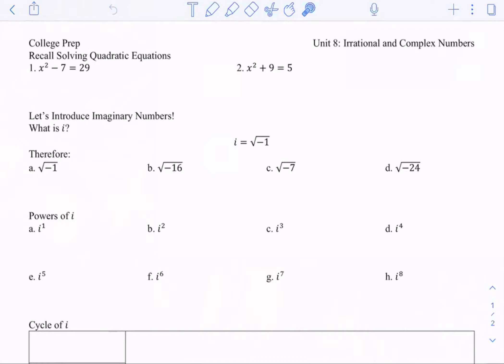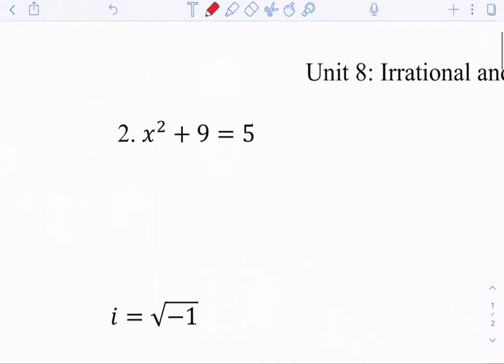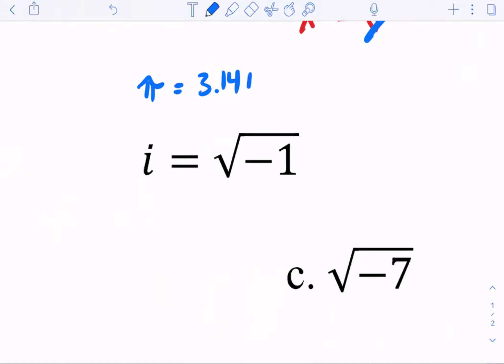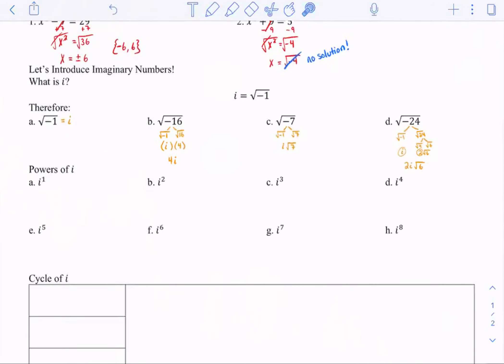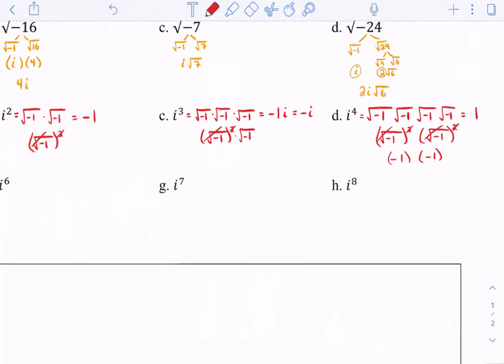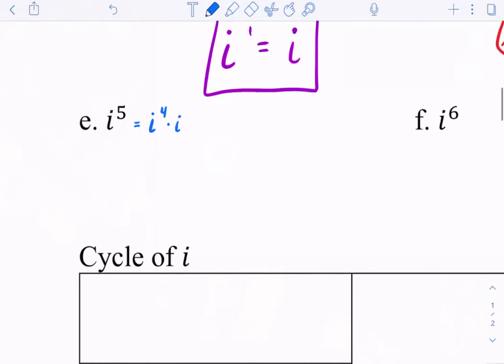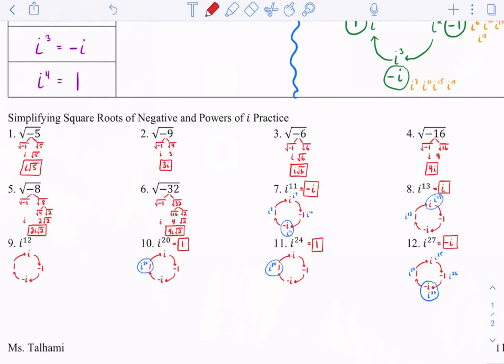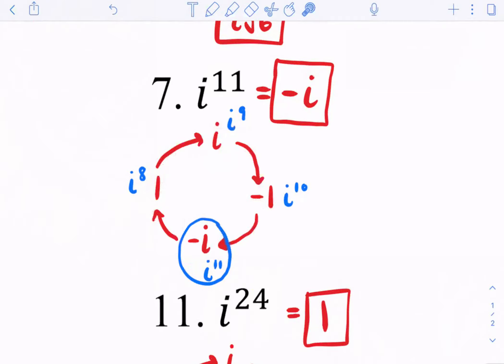Adv College Prep Algebra: Negative Radicals and Powers of i